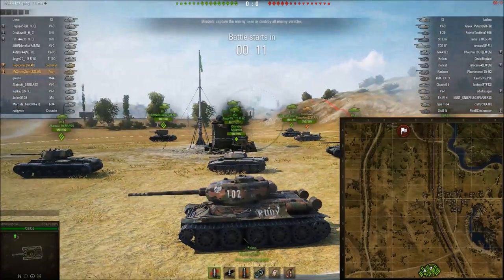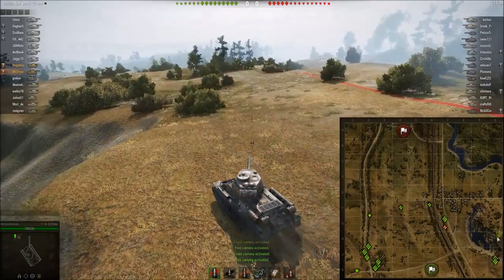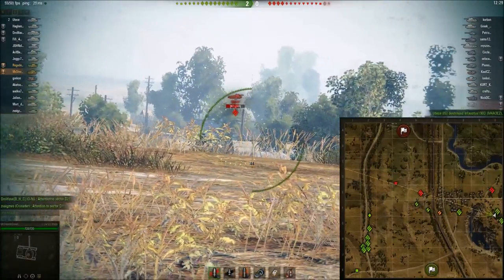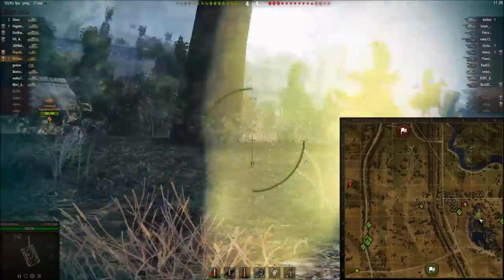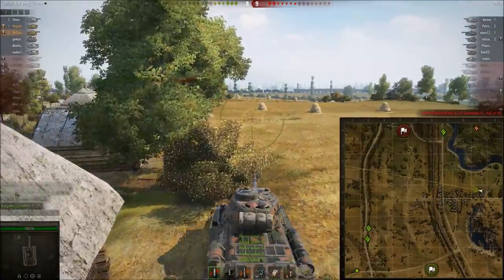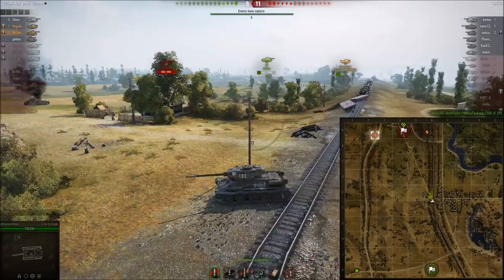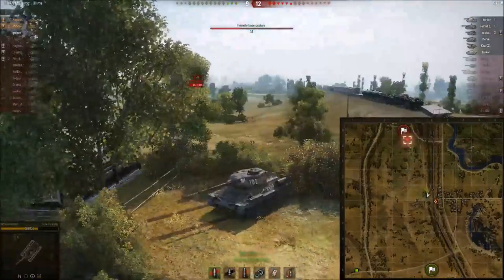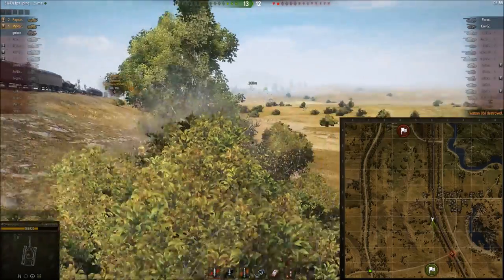Rudy ace tanker replay showcase